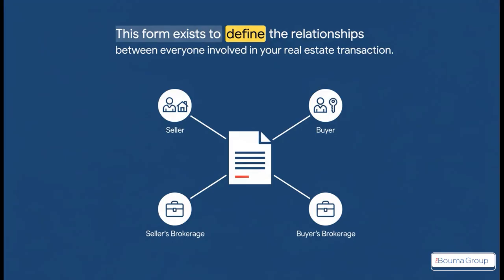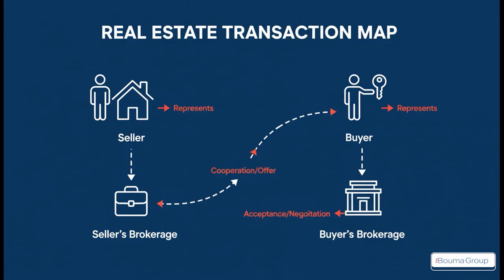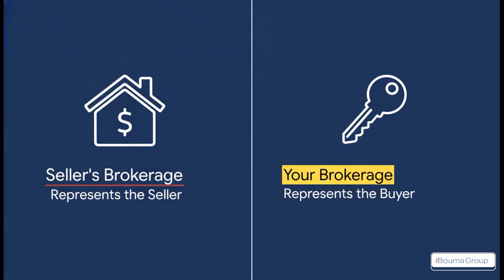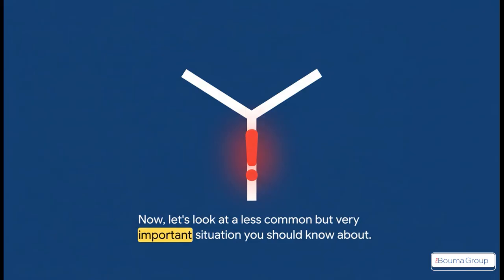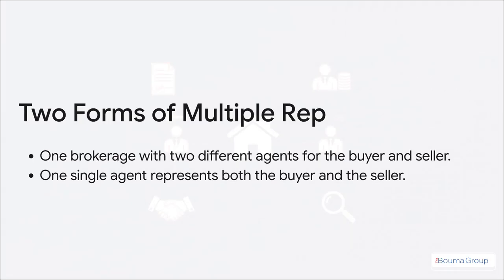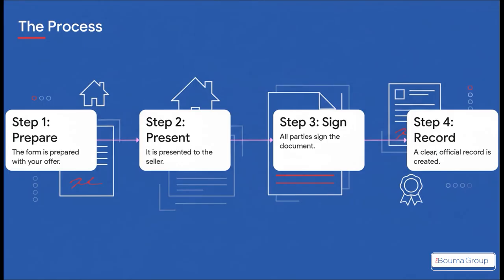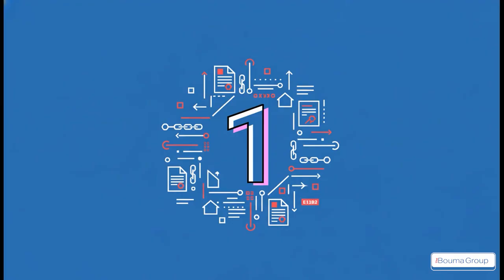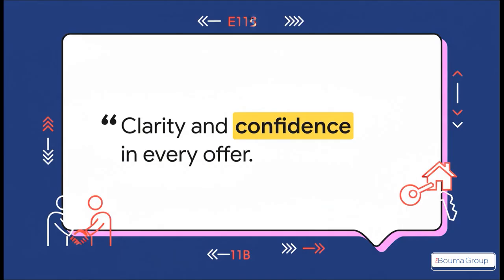The Confirmation of Co-operationand Representation explained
Thinking about purchasing real estate in Ontario? Learn about OREA Form  320 with this simple overview provided by The Bouma Group.